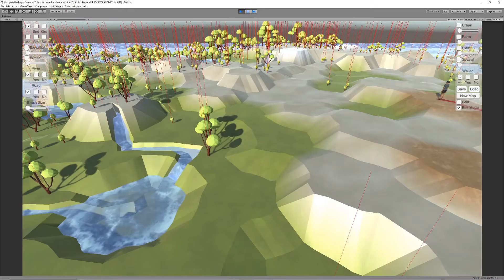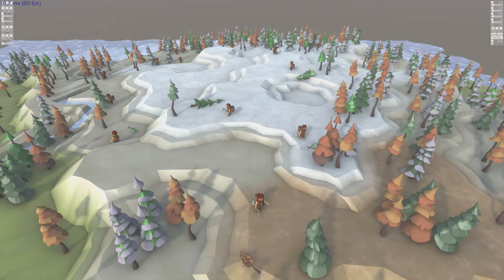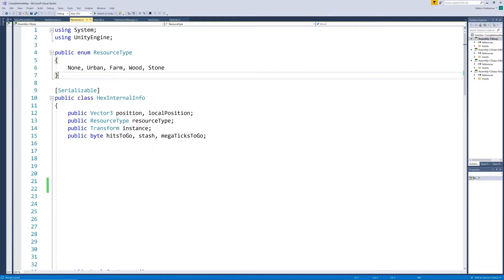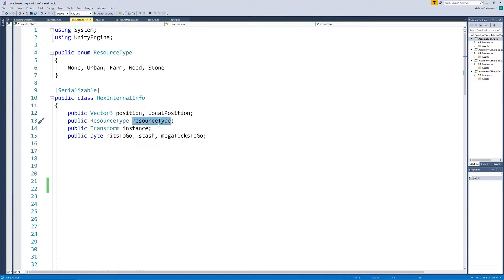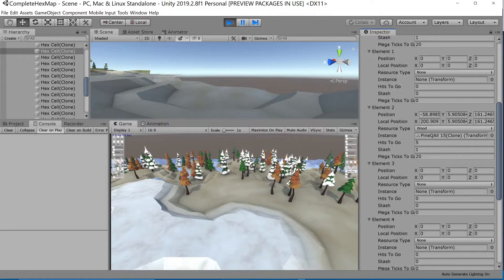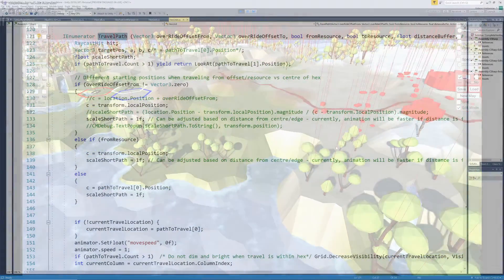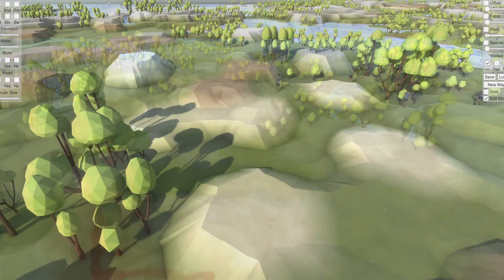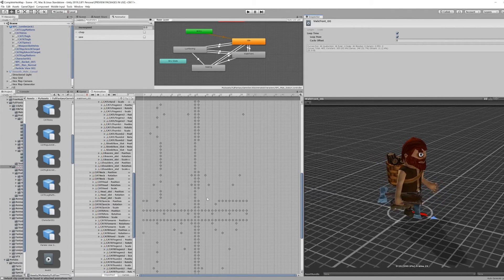[Unity3D Hex Map Game Dev] 8: Preparing for Resources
Hello Unity fans. Today we will have a look at how we need to adjust Catlike Coding’s basic hex map system to allow us to interact with individual resources on the map. Up until now, we’ve spawned basic urban, farmland and plants objects or prefabs randomly on the map according to the density set by the various sliders of the map editor. However, we stored only the density level of each feature for every cell. Whenever the features were drawn, the random number hash tables based on position would always cause them to be drawn in exactly the same way, and they were not allowed to change some of their characteristics over time. This is fine for purely aesthetical purposes, but it does not allow us to interact meaningfully with features or resources. In order to achieve this, we need our features prefabs to be more special than they currently are. We need to store a lot more information on them, write a lot more code to handle these interactions and align the visuals and animations to the interactions as well. This will eventually allow us to have a decently-looking resource gathering system in place that has an actual effect on the game. Let’s see how we can achieve this.

In Part 2 of this series, which I’ll link to in the description and in the top-right, we defined 7 specific positions on a hex, determined how features are assigned to the positions and how they are perturbed to add some randomness to the positions, to prevent completely uniform placements. Since each of these positions can accommodate a resource, it makes sense to store the extra information we need in an array of 7 classes as part of the hex. But first, we also store the possible positions in an enum similar to the possible directions of the hex neighbours. Here we also have a centre position, which the directions did not have.
We’ll put resource-specific code in a new script called resources. Firstly, we create an enum for our resource types. We’re only going to work with wood for now, and for initial testing and trying out approaches I did use some hard-coding for wood, but I really recommend formalising it in this way quite early on in the process. In this way, you can only refer to valid resource types, so it reduces the probability of coding errors, having to go through the code to change hard-coded values, etc. It also makes standardising methods for different resources a lot cleaner. We can change these values as we go along, but for now I’ve included these. Now, we create a class called HexInternalInfo to store all the information of a specific location on the hex. We need the position in World space. While world space can be converted to local space, I’m also storing the local position for now – depending on future usage I may decide to get rid of one of them eventually. Next, we need to store the resource type occupying that position, and have a reference to the instantiated object itself. We also want to be able to specify the number of hits required to harvest the resource. For wood, this would be the number of chops the woodcutter need to make before the tree falls over and the wood can be gathered. Each cell now gets an array of length 7 of this resource information class, one for each position. When we generate features, after deciding which feature is added to a position, we also set the information of the new class. In order to confirm that we’ve stored the correct positions, we can draw a red line over each resource and make sure they align to the visuals of the resource.